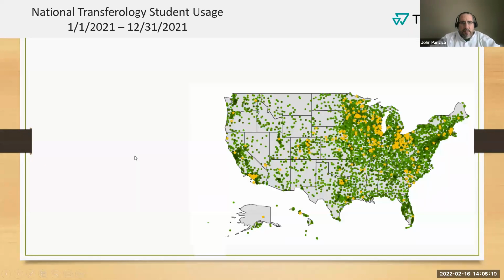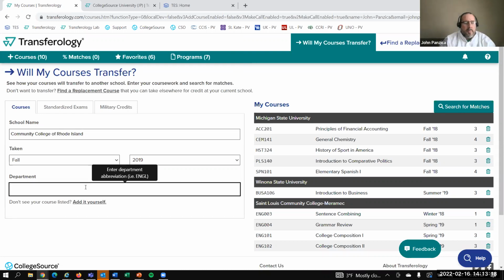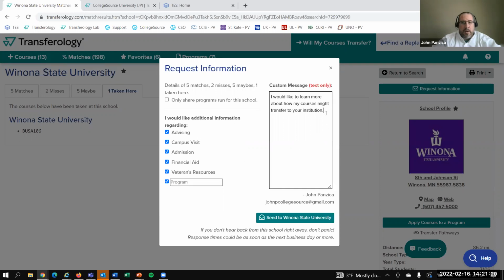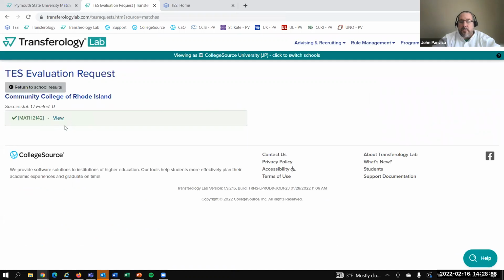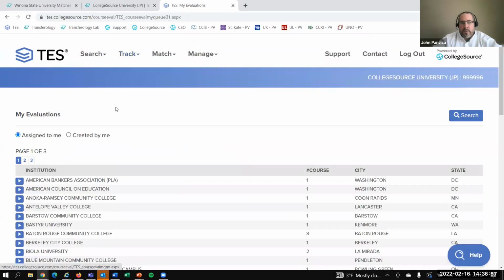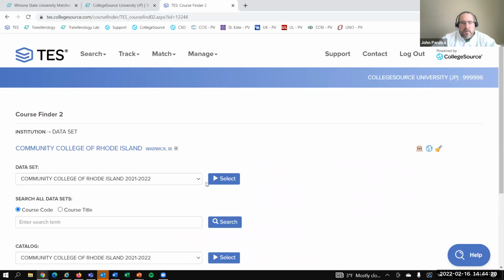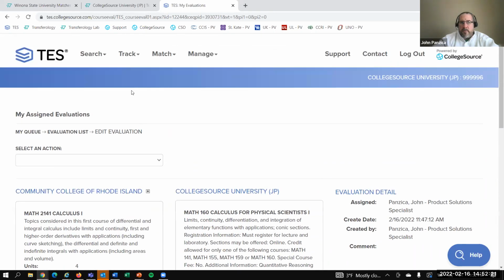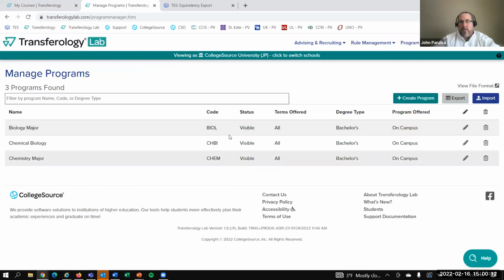Simplify Transfer: Transferology and TES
Transfer has been growing for many years, and it is more and more important as the way students attend institutions is evolving. CollegeSource has two tools that can simplify your transfer processes and allow you to focus on what’s really important – connecting with and talking to your transfer students. Transferology is a nationwide transfer recruiting tool that has reached millions of students across the globe. Students enter their courses and – with the click of a button – see where they will transfer. TES –  The Transfer Evaluation System – allows institutions to streamline the transfer equivalency evaluation process, making it more efficient, more accurate, and more transparent.